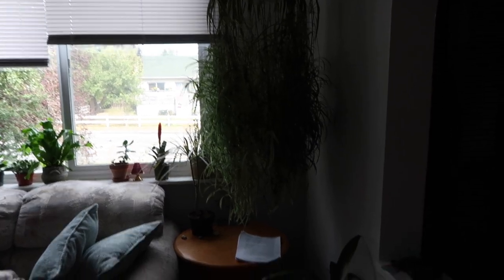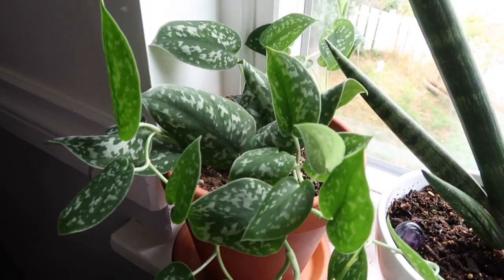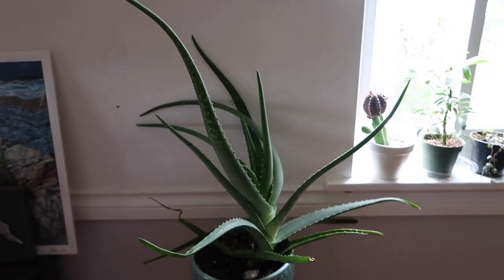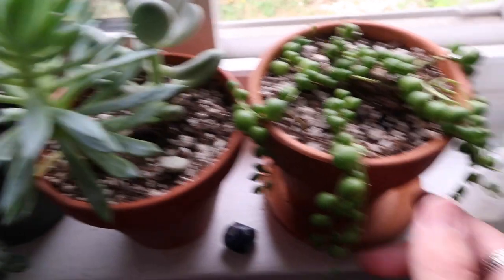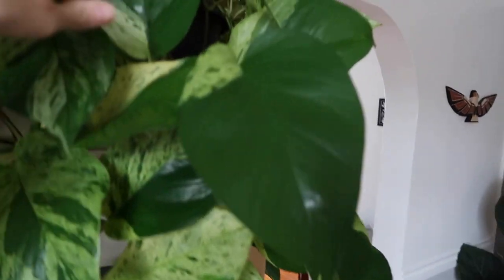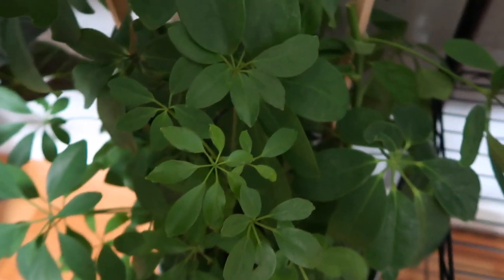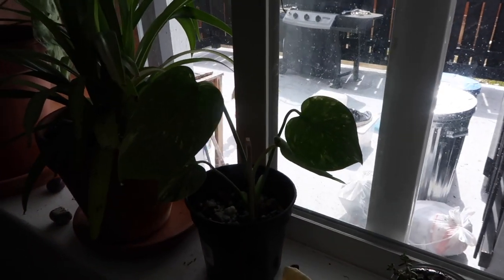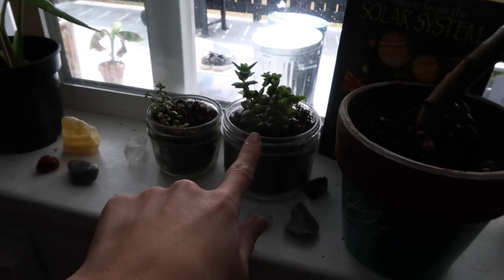House Plant Tour | Summer 2019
My 90+ houseplants aka my babies :))))

personal ig: @_wildfern
plant ig: @wild.awake11